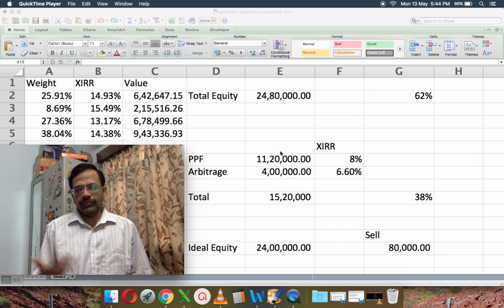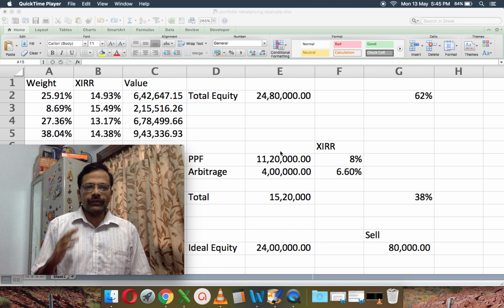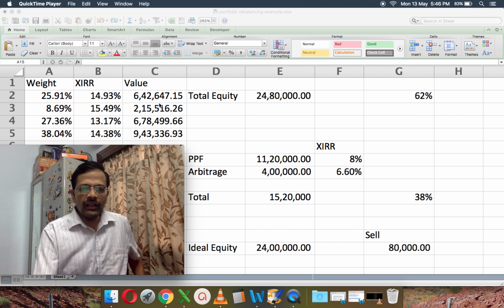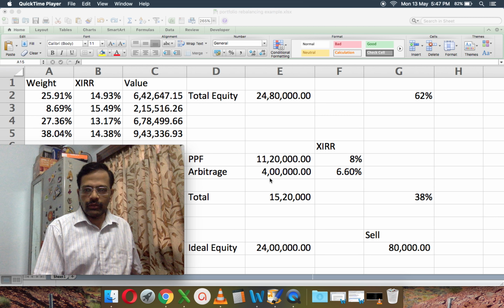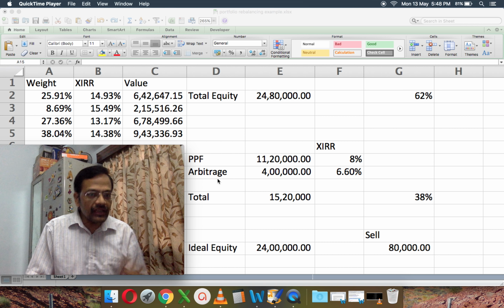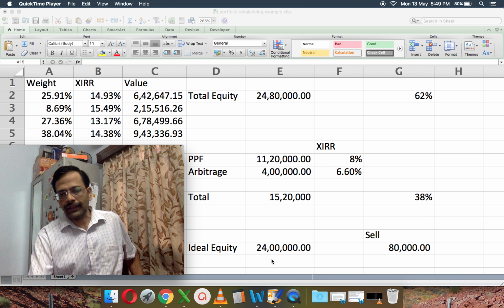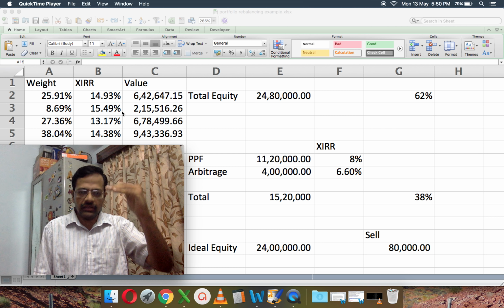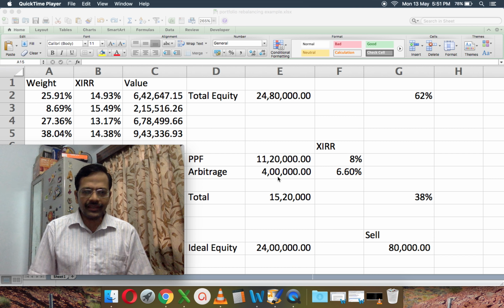Portfolio Rebalancing Example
This is an example of portfolio rebalancing.
Read the latest on freefincal: World may run on money but passion is the fuel.